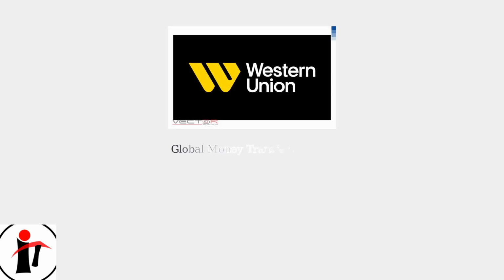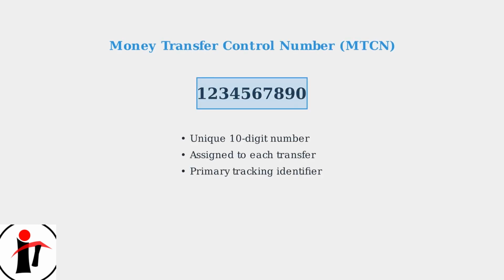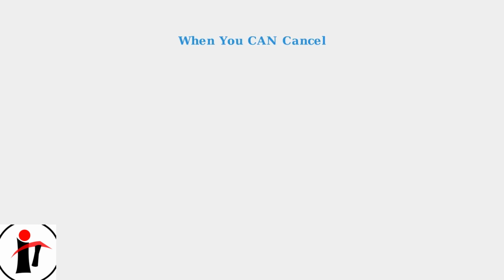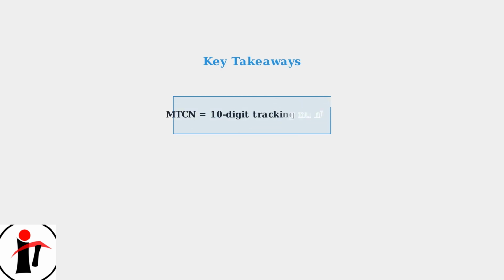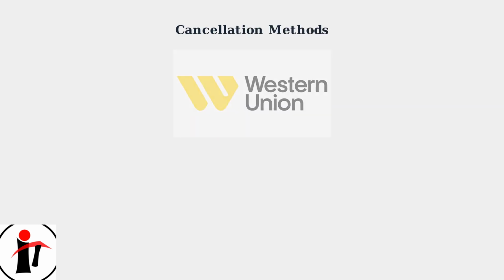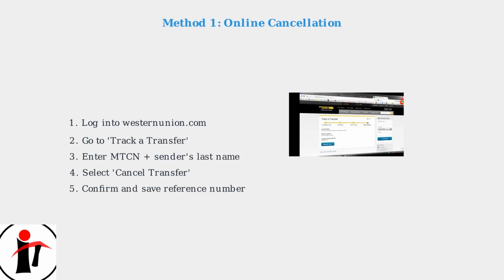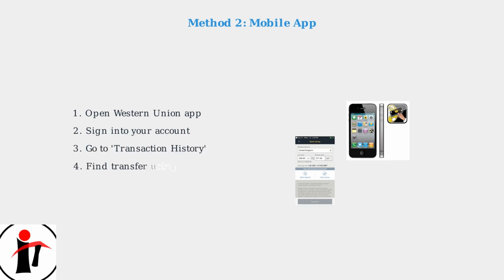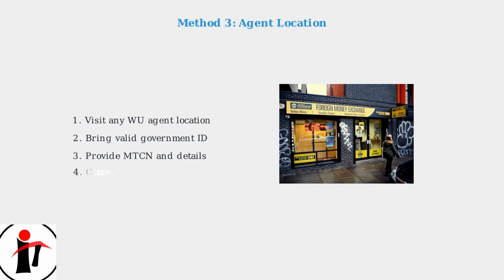How to Cancel a Western Union Transfer MTCN – Refund Policy & Step by Step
In this comprehensive guide, we will walk you through the process of canceling a Western Union transfer, specifically focusing on the Money Transfer Control Number (MTCN). Whether you’ve changed your mind or need to request a refund, understanding Western Union's refund policy is crucial. We will provide a step-by-step tutorial to ensure you can navigate the cancellation process with ease. From locating your MTCN to submitting your cancellation request, we cover all the essential details you need to know. Don’t miss out on this valuable information that can save you time and hassle.